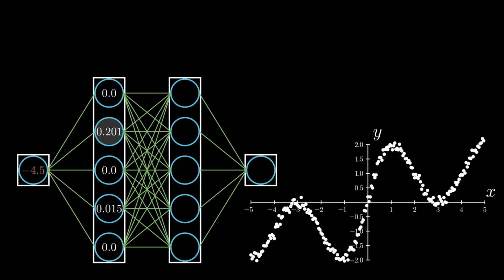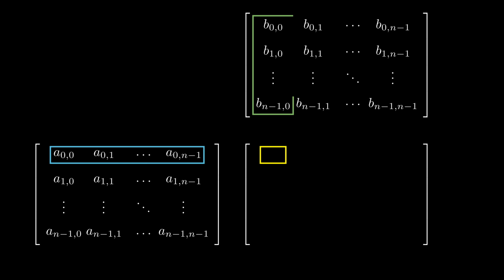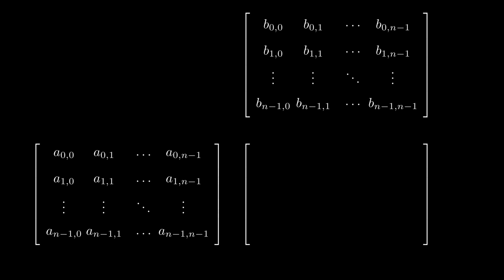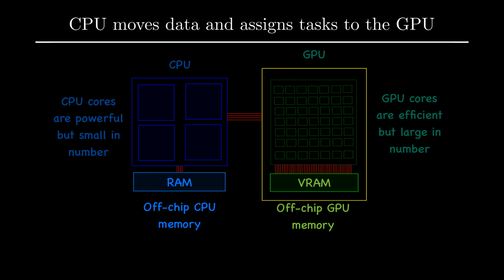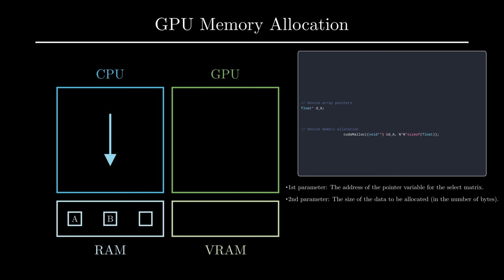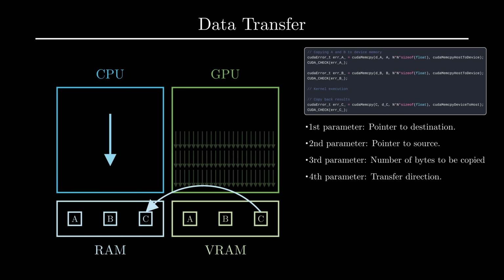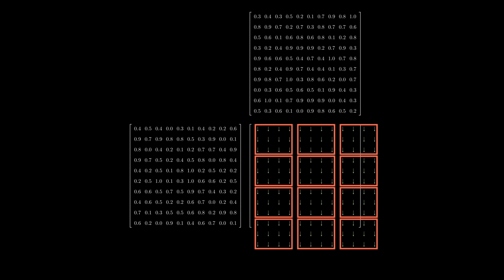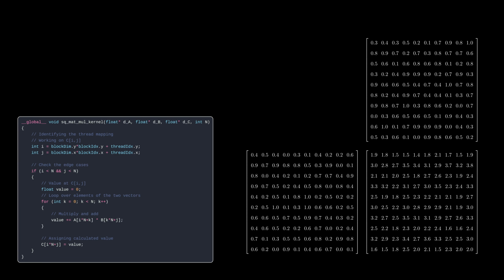2678x Faster with CUDA C: Simple Matrix Multiplication on a GPU | Episode 1: Introduction to GPGPU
Parallel Matrix Multiplication on a GPU using CUDA C.

00:00 - Introduction
01:00 - Matrix Multiplication
01:52 - Sequential Matrix Multiplication in C
03:23 - Why use a GPU for this problem
04:01 - CPU vs GPU
04:56 - CUDA Programming
07:56 - Matrix Multiplication on a GPU
11:06 - Conclusion